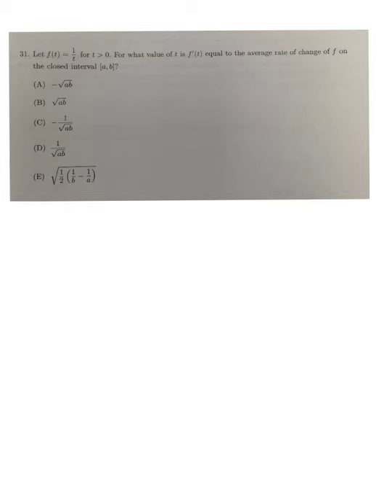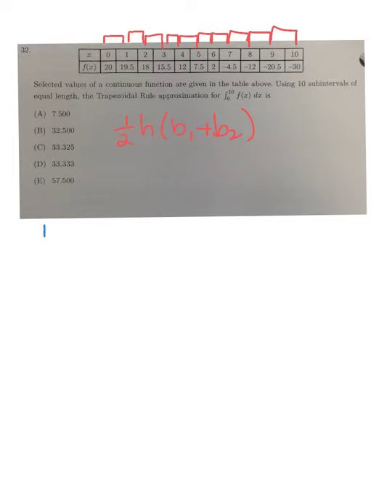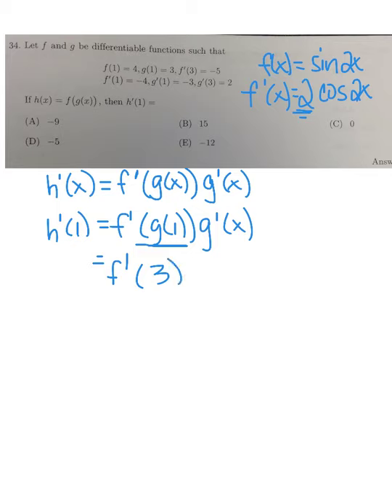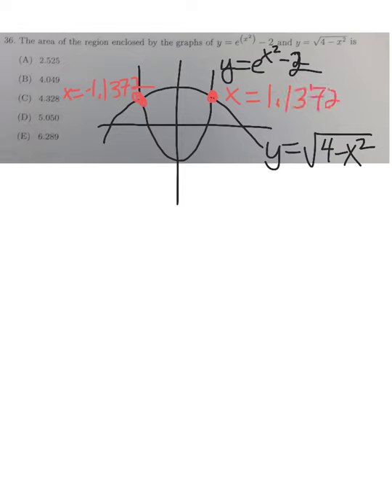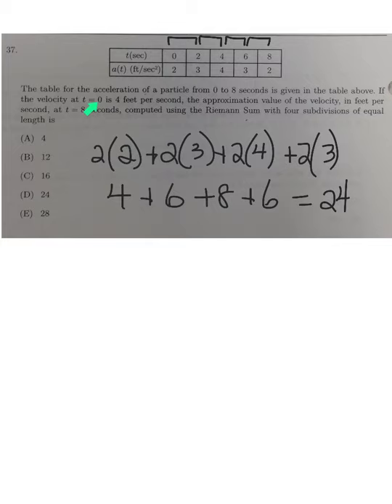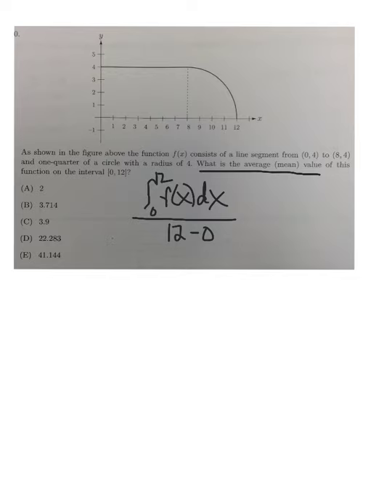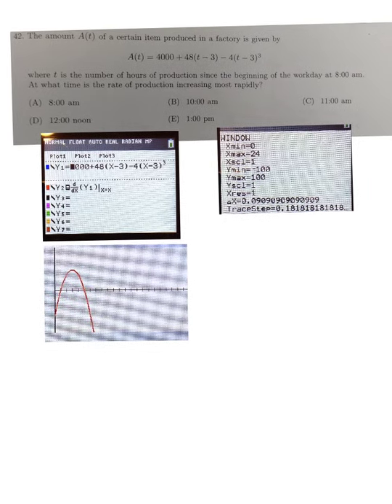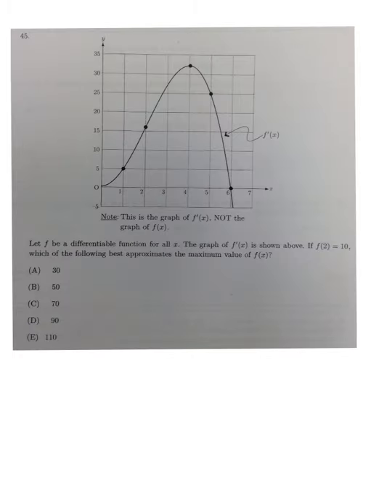SE 1 #31-45